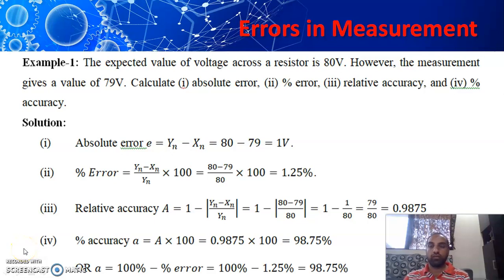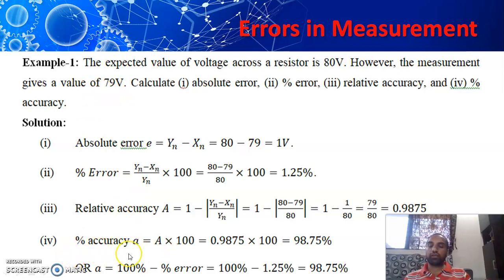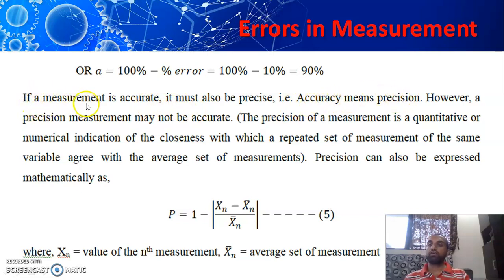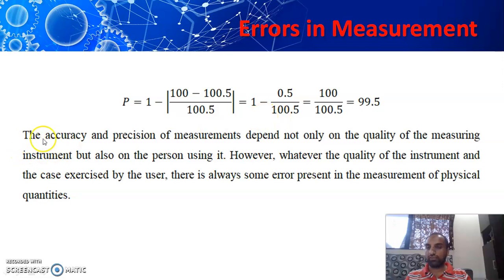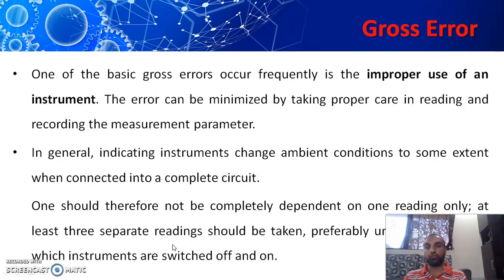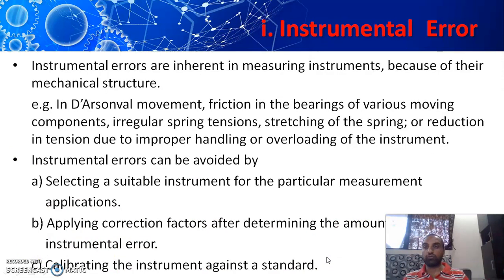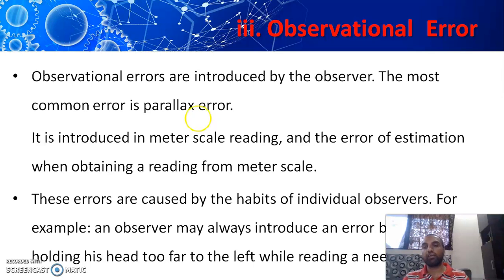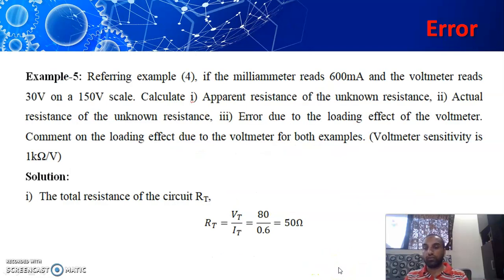Measurement & Display Devices Video Lecture 2